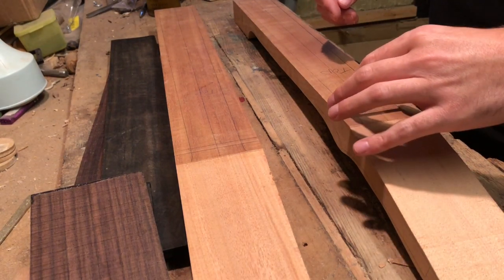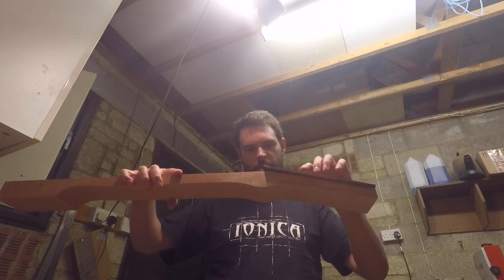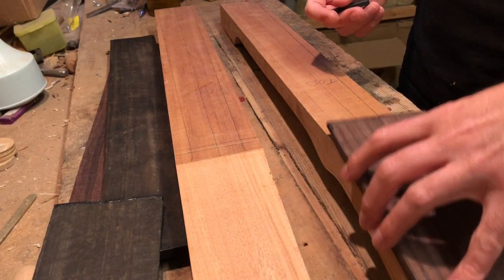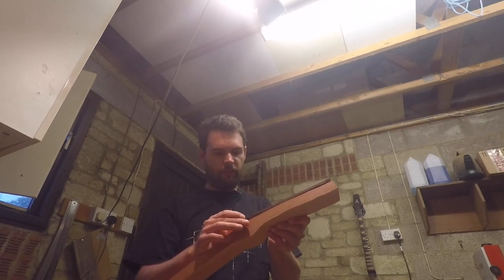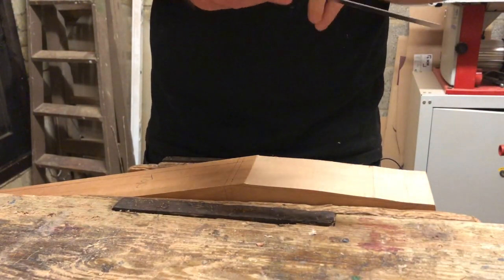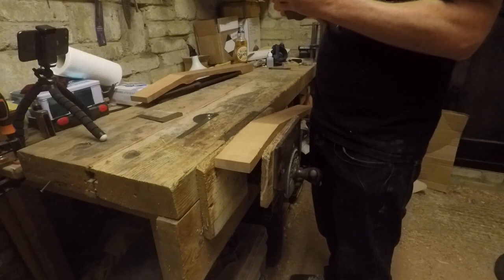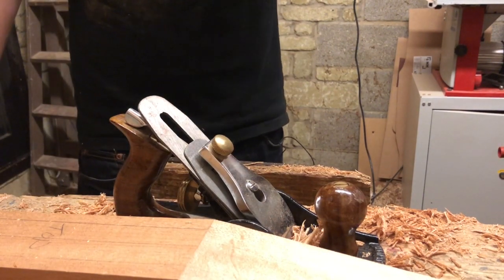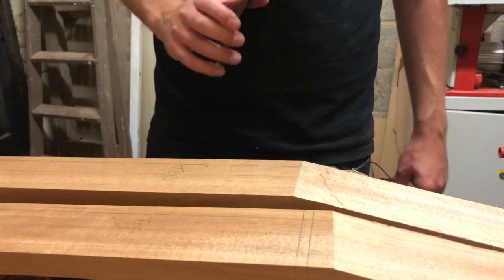Building DC Guitars - Episode 4 | Planing in headstock angle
Planing in headstock angle. In this episode I demonstrate how I finalise the angle on my guitar headstocks and discuss how best to position the cap in relation to the nut (IMO) to provide optimum string pull over the nut.